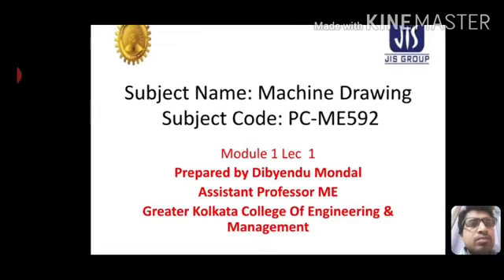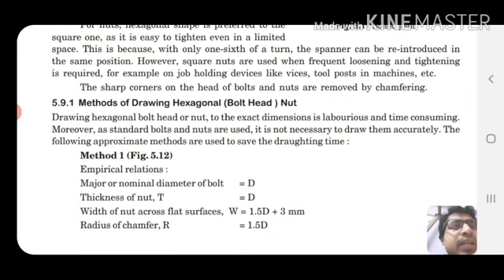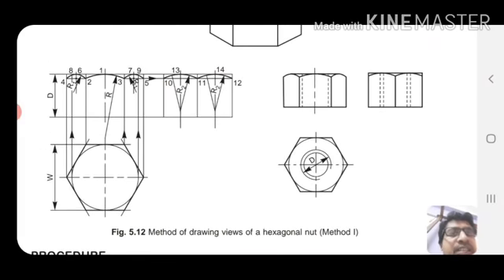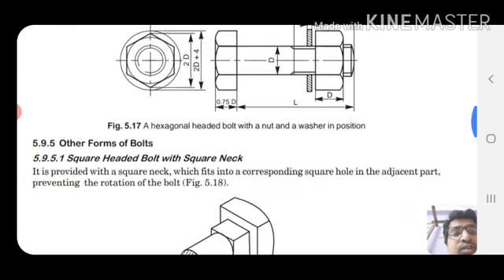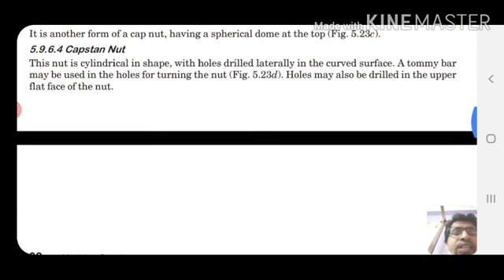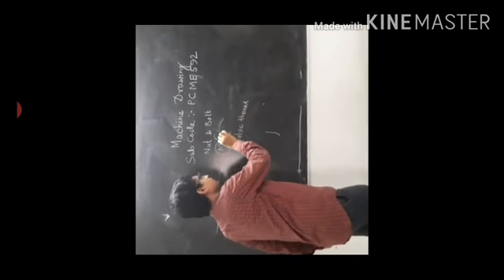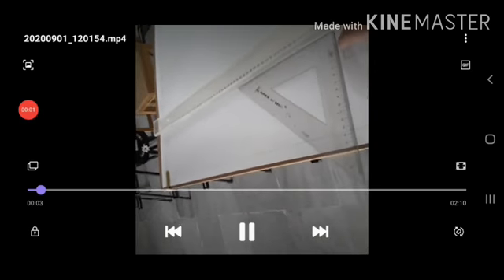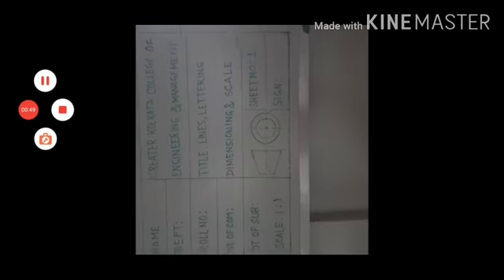Drawing of nut and bolt